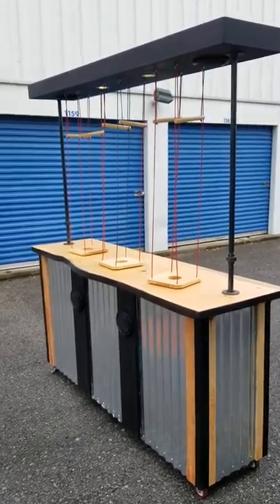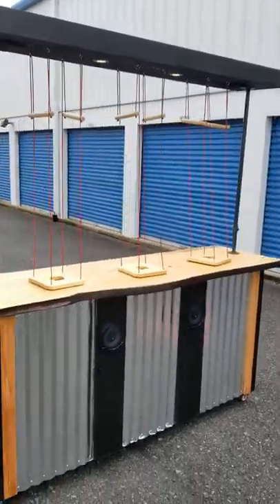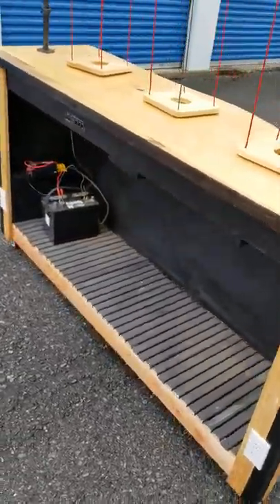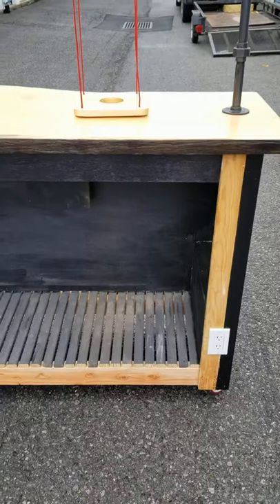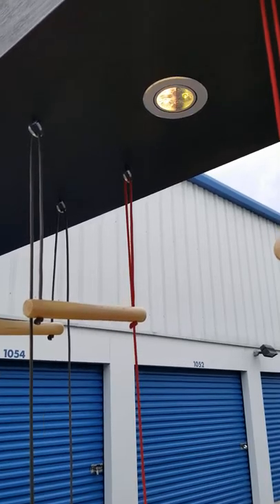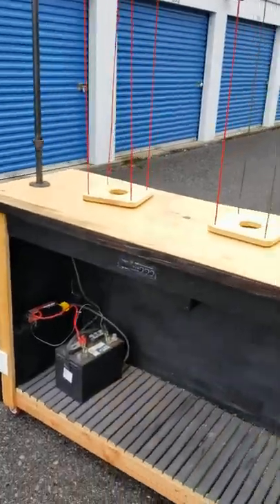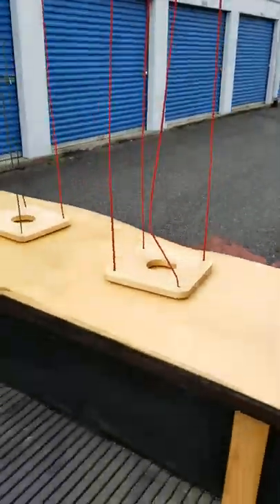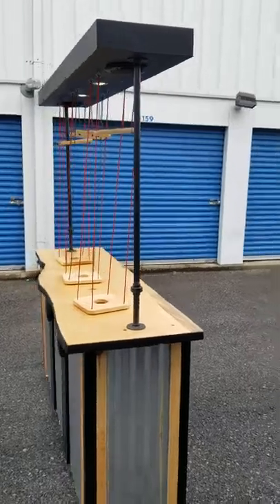Beer Puppeteer Mobile Bar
Short Video of a finished bar that I built